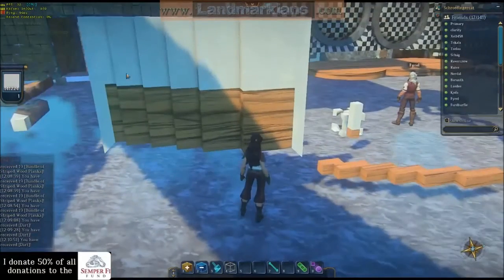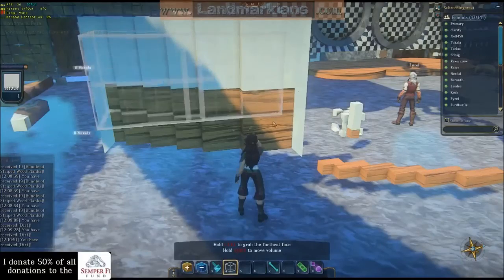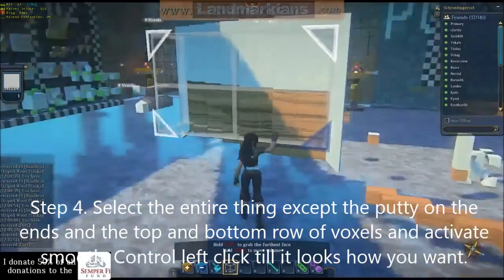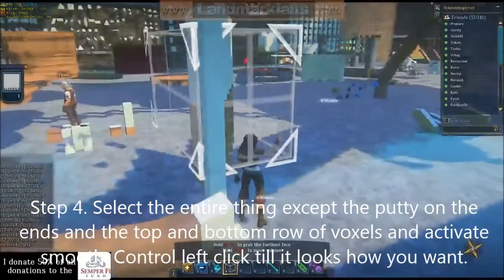How to make a curve that is fully offset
Use fully offset voxels to create curves that lie outside of your voxel box completely!